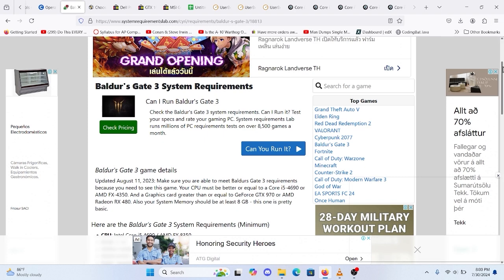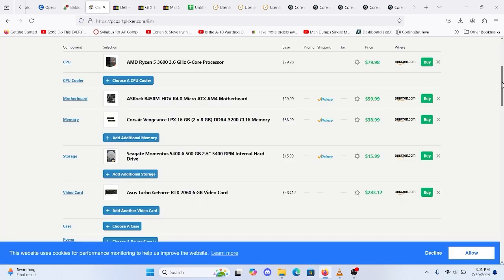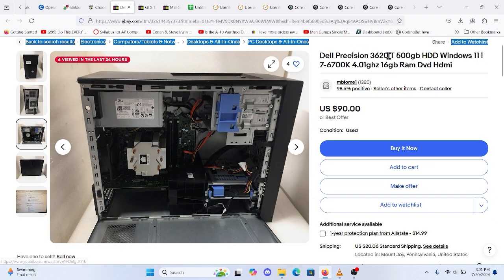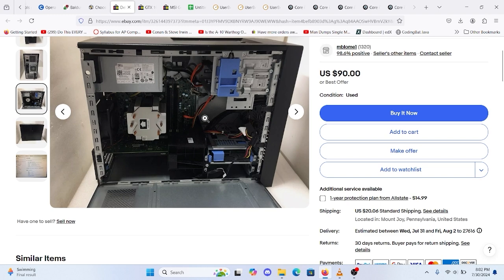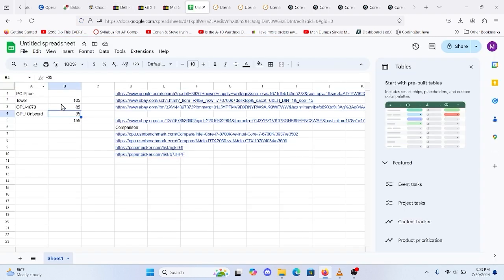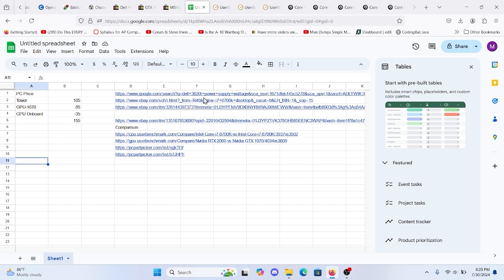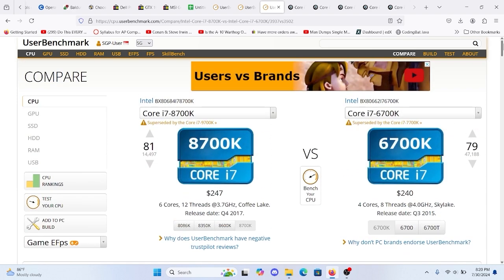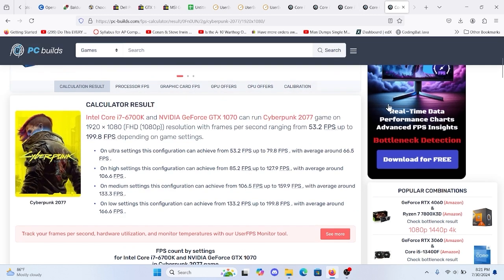The Ultimate $150 Budget Gaming PC Build PC /Cheap Gaming Computer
Welcome back to the channel! Today, I'm taking on the challenge of building a powerful gaming PC for just $150. That's right, you don't need to break the bank to enjoy smooth gaming experiences.
Links to parts:
(prices are variable- look for a deal)
Sata to 8 pin adapter: